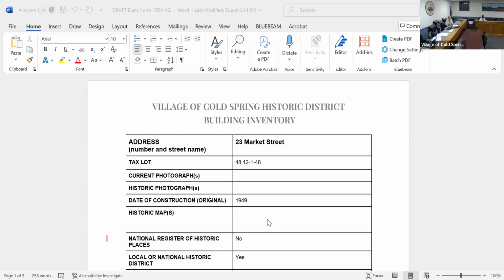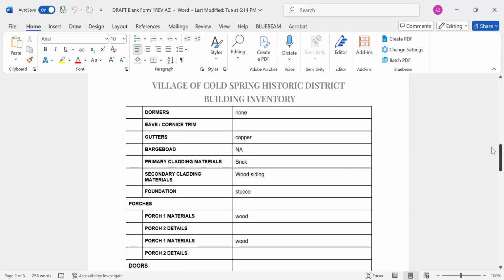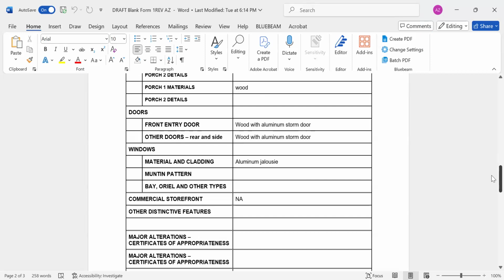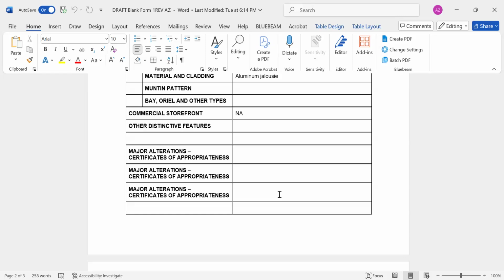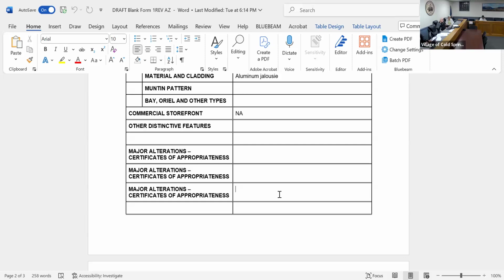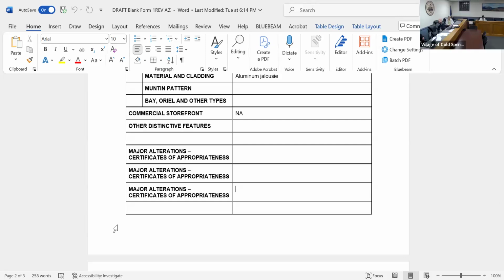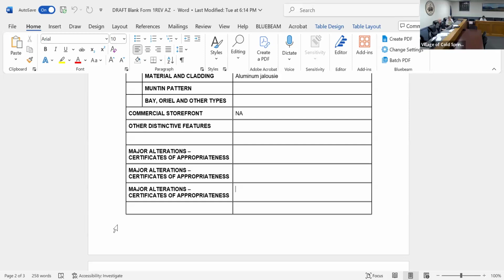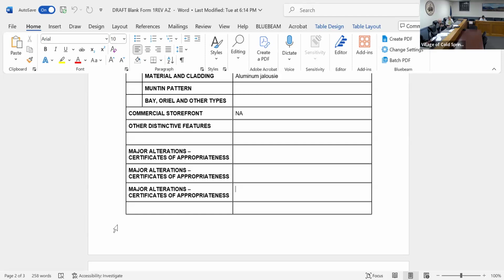Historic District Review Board 04-15-2025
Summary of Historic District Review Board on April 15, 2025 at 7:30 PM

The HDRB has a public hearing for 190 Main Street ad new business for 32 Market Street.
Minutes for October, November and December were not reviewed at this time.